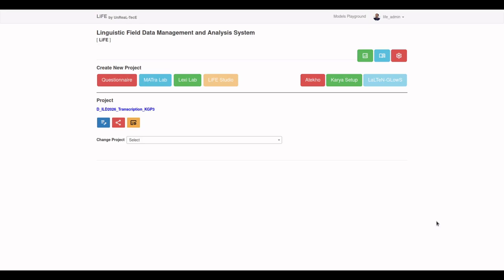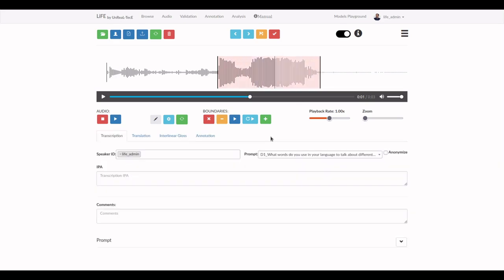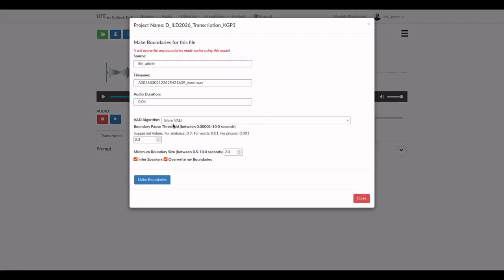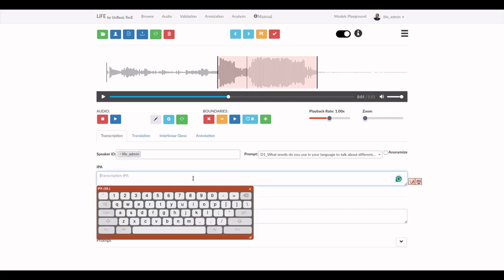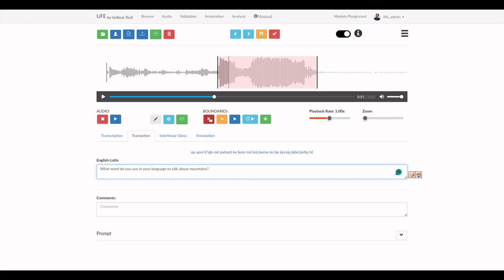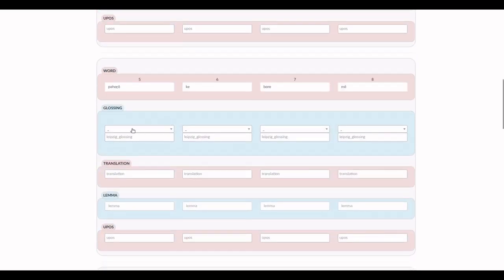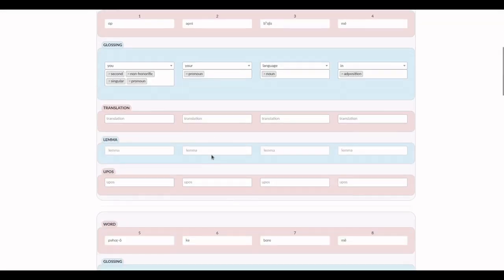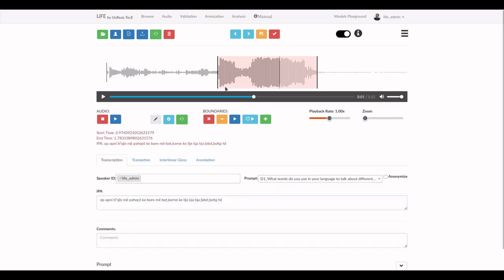Transcribing and Glossing Audio Recordings in MATra Lab | LiFE Suite | UnReaL TecE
The video discusses the interface for syncing audio from Atekho, transcribing and glossing it
0:00 - Introduction
0:00:25 - Syncing from Atekho
0:01:01 - UI Introduction
0:01:54 - Boundary Creation
0:03:42 - Playing Boundaries
0:04:17 - Automatic Boundary Creation
0:07:00 - Transcribing in the UI
0:08:20 - Translation UI
0:08:53 - Glossing Process and UI
0:15:05 - Browse UI